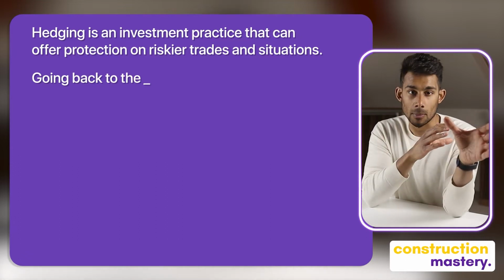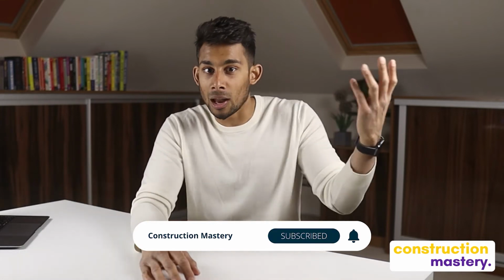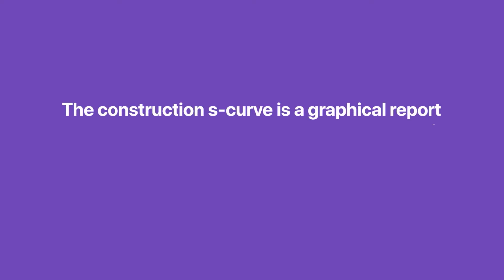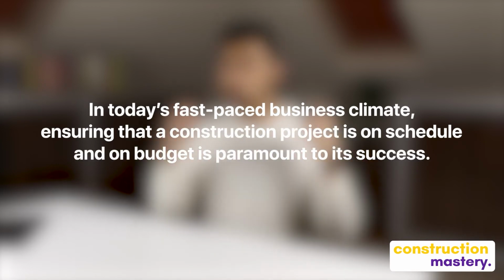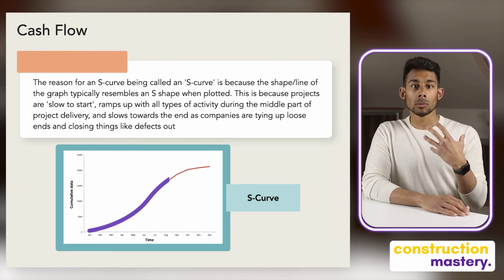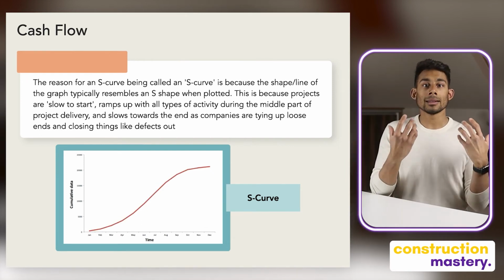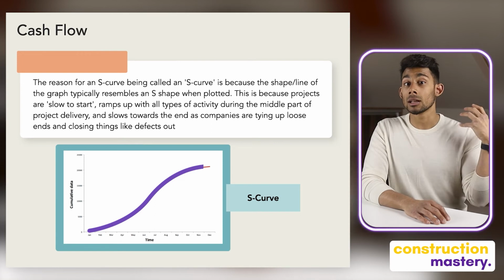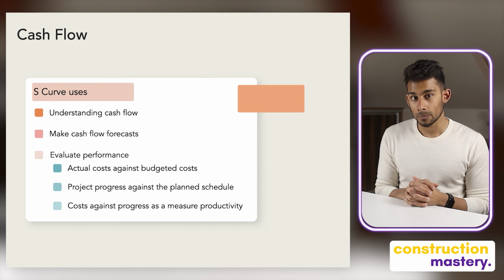RICS APC - Project Financial Control and Reporting - Creating a Cash Flow Forecast